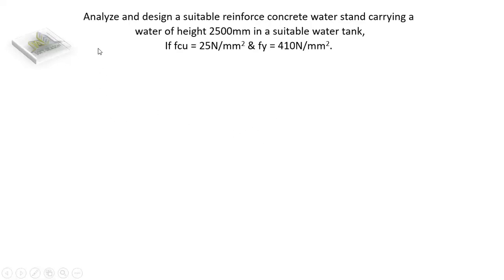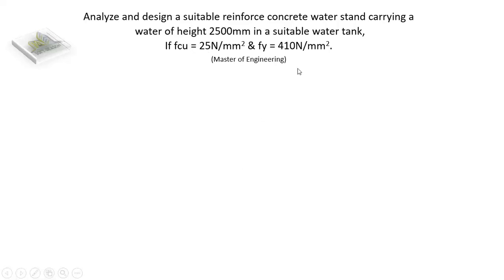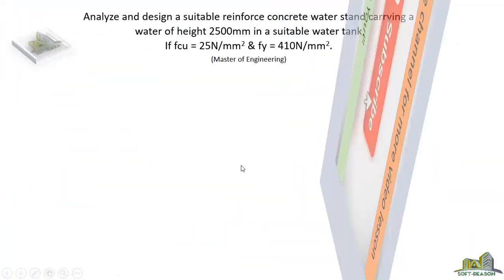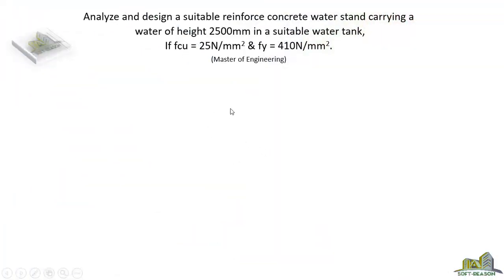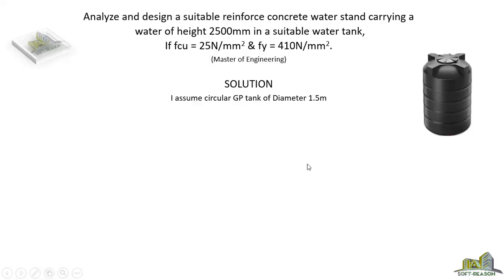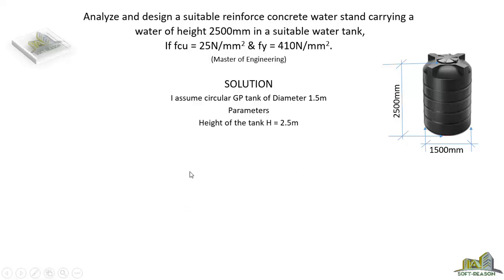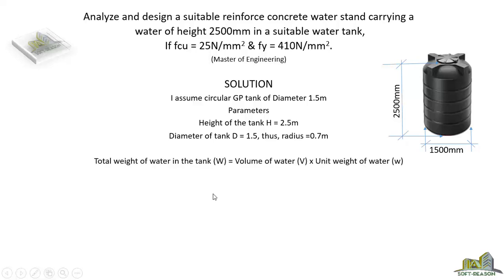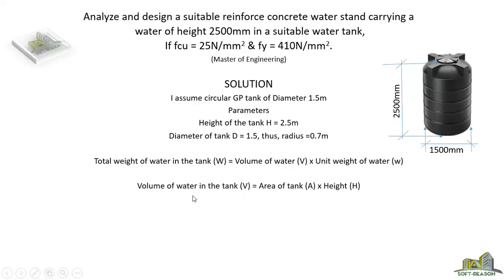Practical Calculation of Water Tank Load and Application to Design RC Water Stand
In this lesson, you will learn how to practically calculate loads from a given of water in unspecified water tank and the application to analyze and design a reinforce concrete water stand elements such as:
1. Slab
2. Beam
3. columns and
4. foundation.